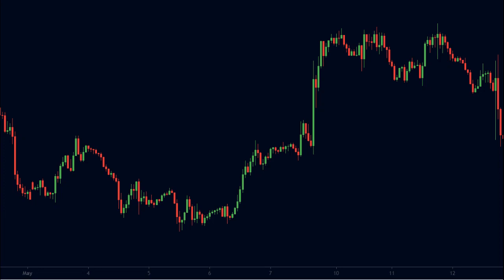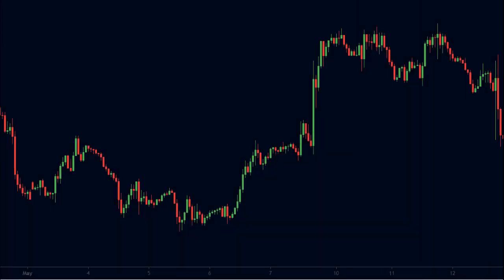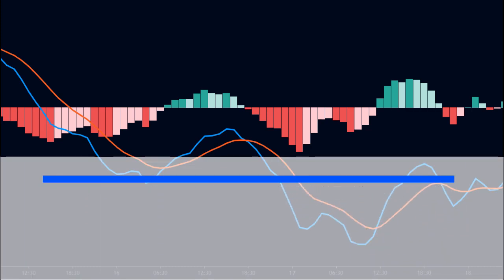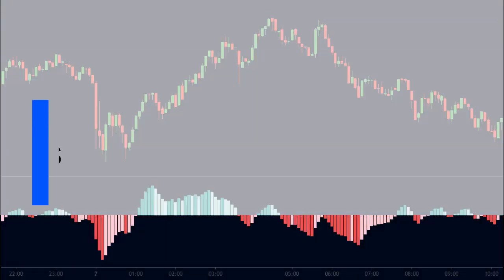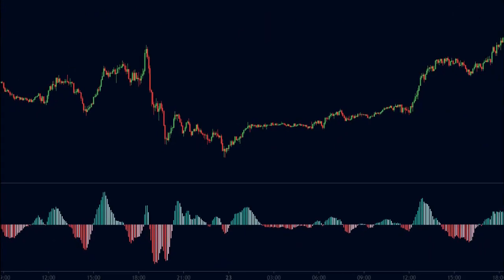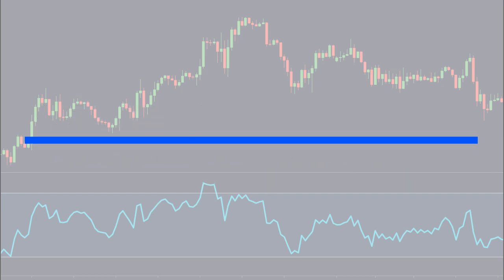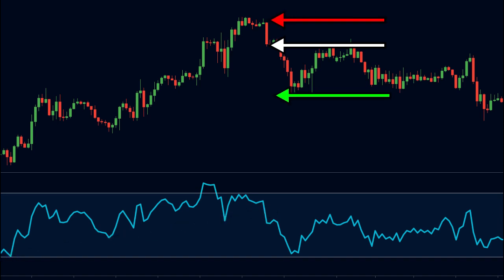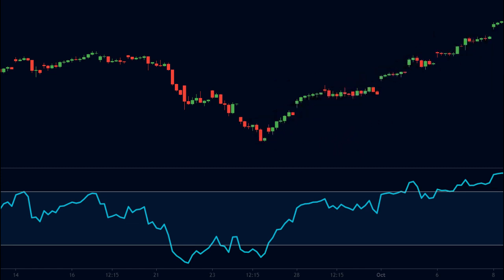How To Trade Divergences MUST WATCH MACD And RSI Divergence Trading Strategies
In this video, I will be showing you the best way of catching market tops and bottoms using divergence.

With that being said, lets get into today's video.

By definition, a divergence occurs when the price and a technical indicator convey different messages for the same price data. The technical indicator in this strategy will be an oscillator. Hence, it can be RSI, MACD, stochastics, etc. The point is that the technical indcator will not be aligned with the price.

Now, Divergences are of two types. Regular Divergence, and Hidden Divergence. Regular divergence is used to identify the tops and bottoms of the market. While, hidden divergence can be used to identify pullbacks. We will only cover the regular divergence in this video. Hidden divergence will be covered in another video.

For this video, we will learn how to identify and trade regular and hidden divergences using the RSI and the MACD indicator.